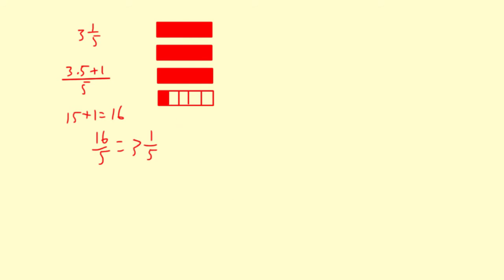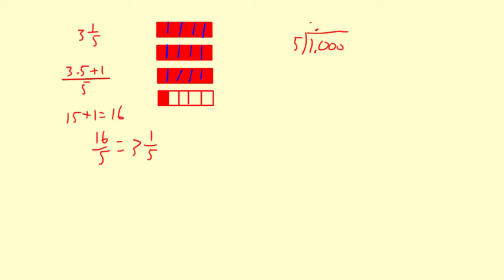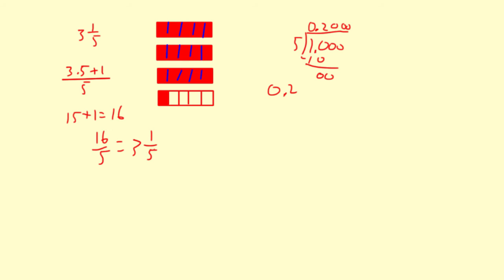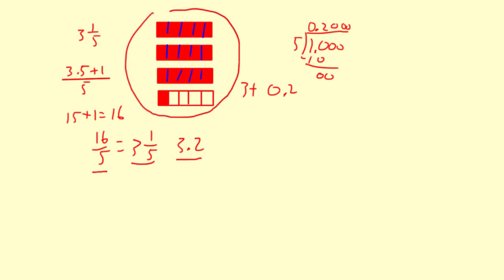Big Picture Fractions Decimals